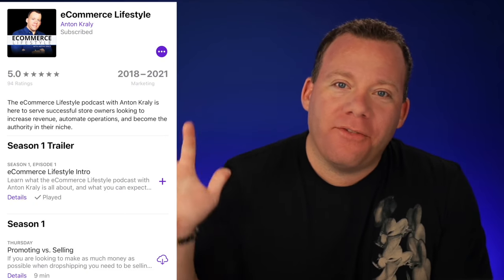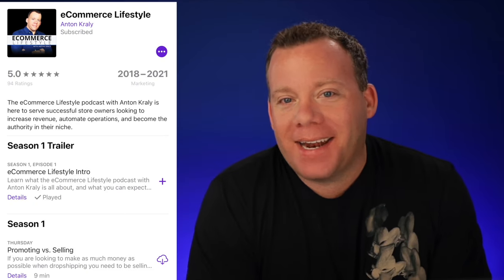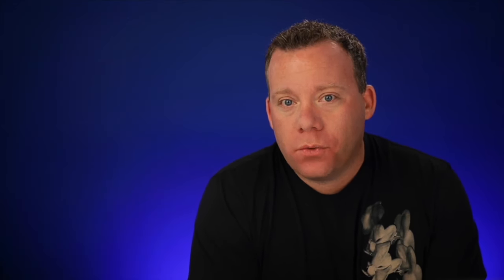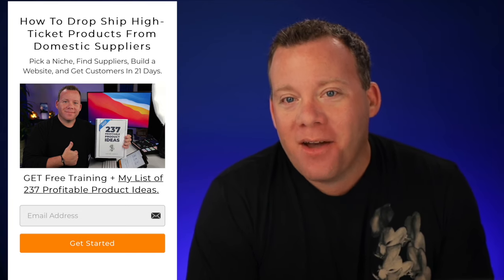Dropshipping $10,000 Products in 2024 🤑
Anton shares his advice to a Drop Ship Lifestyle member who is dropshipping extremely high-ticket products and looking to increase his conversions.

See for yourself with our 🚀 Free Training Webinar + Our List of 500 Product Ideas for 2024